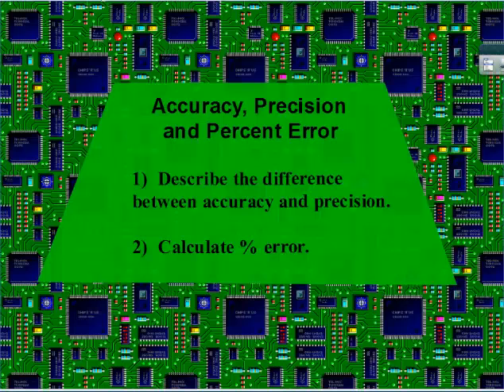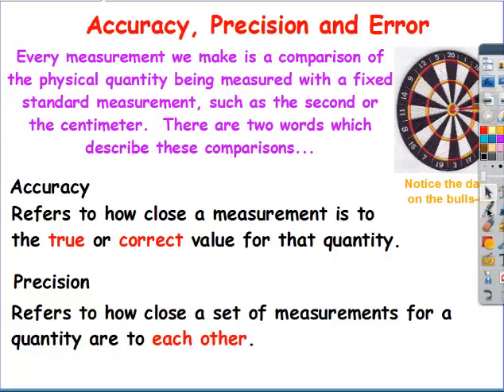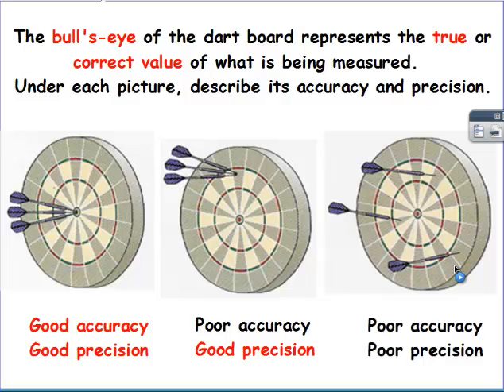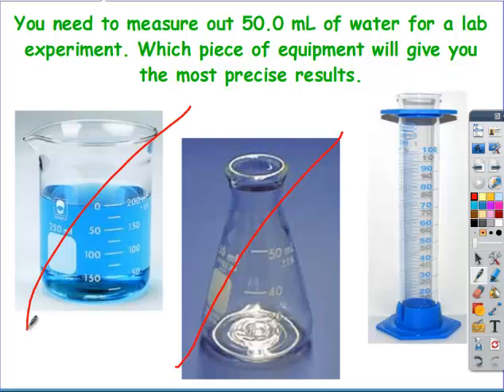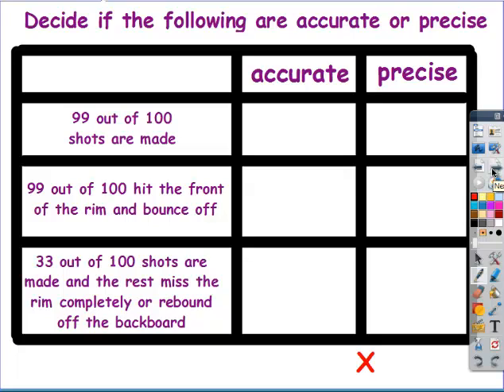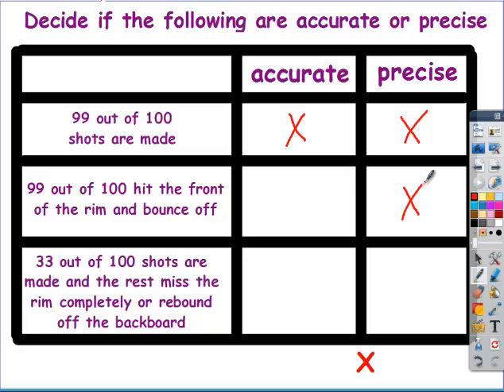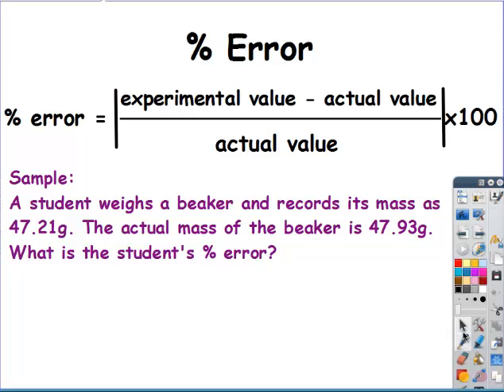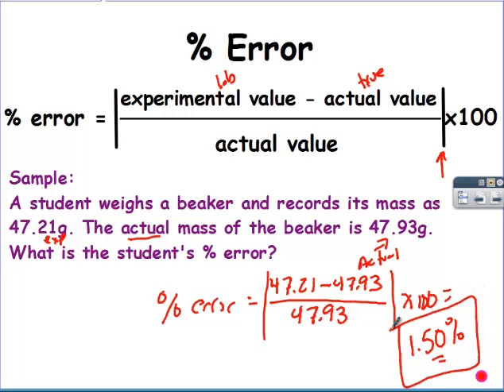PAP measurement part 2: Percent Error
This video covers accuracty, precision and how to calculate percent error.